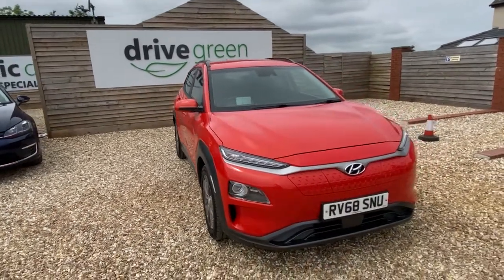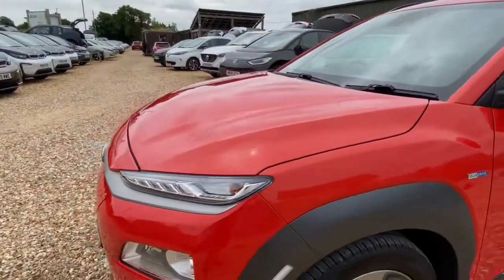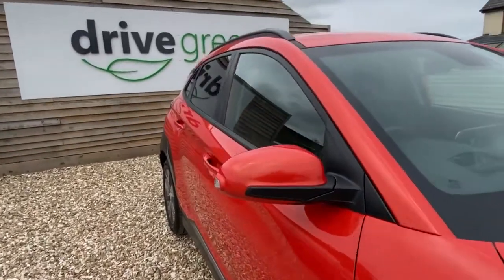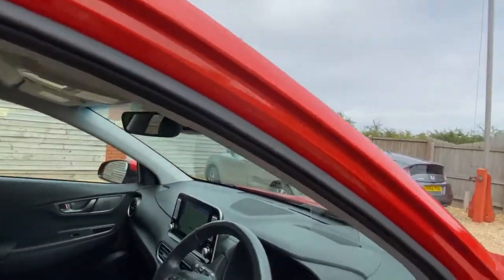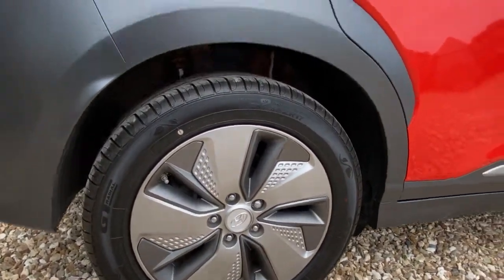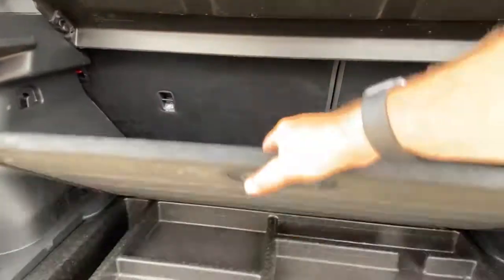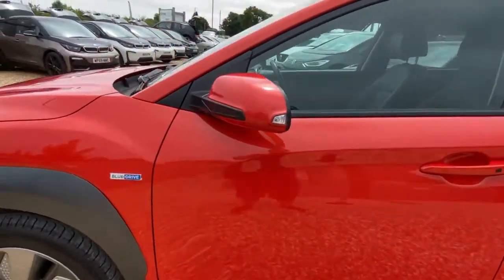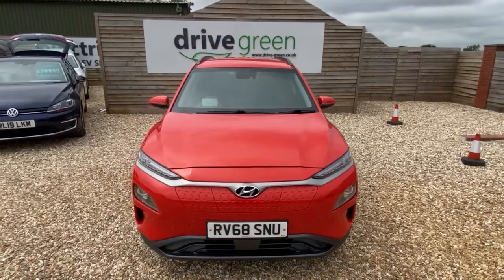2018 (68) Hyundai KONA 64kWh Premium SE Auto 5dr - RV68 SNU